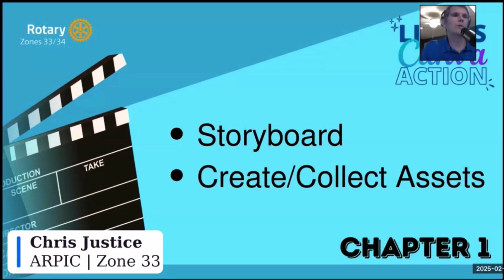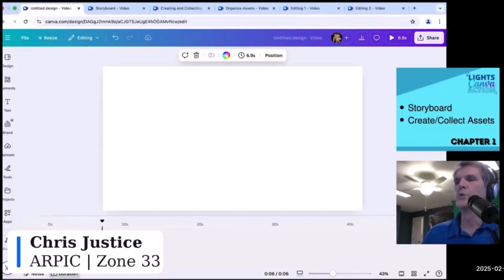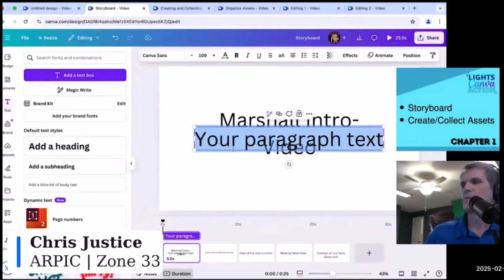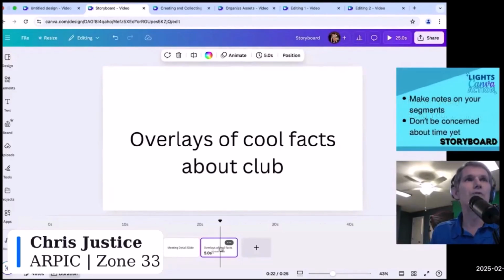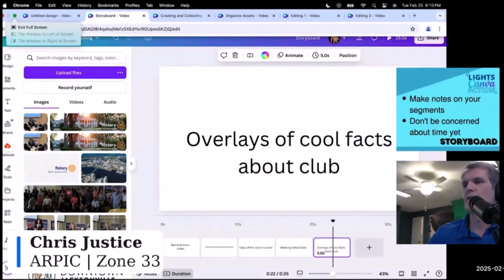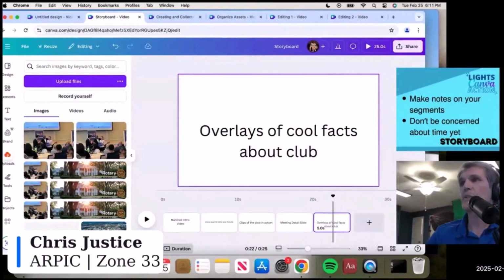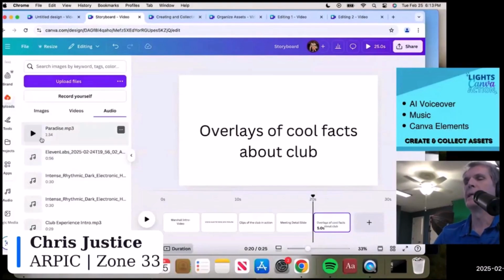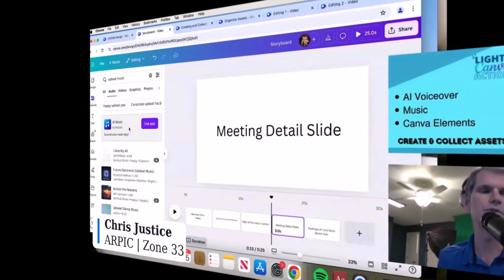Rotary Zones 33/34: Public Image Virtual Event - Lights, Canva, Action - Chapter 1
Discover how to captivate your audience with stunning, professional-quality videos using Canva! In this live Zoom session, you’ll learn step-by-step how to design visually engaging video content that tells your club’s story, promotes events, and amplifies your impact. Whether you’re a beginner or looking to sharpen your skills, this session will provide practical tips and creative inspiration.